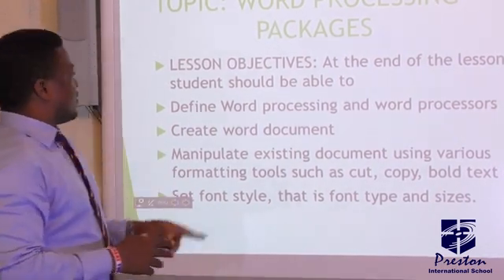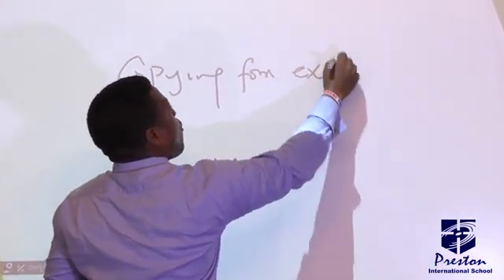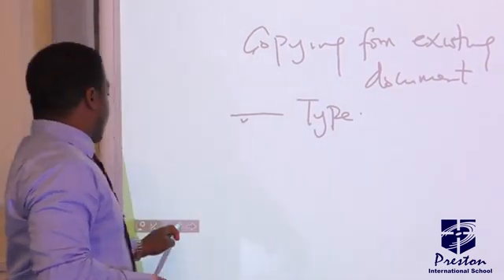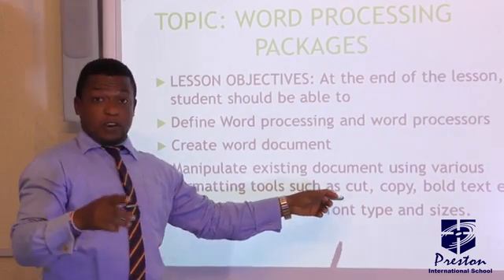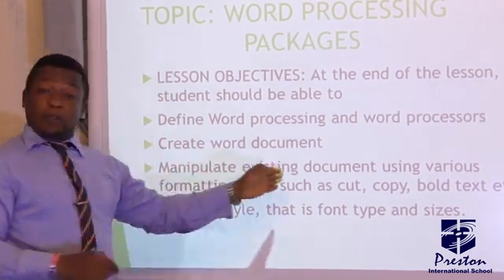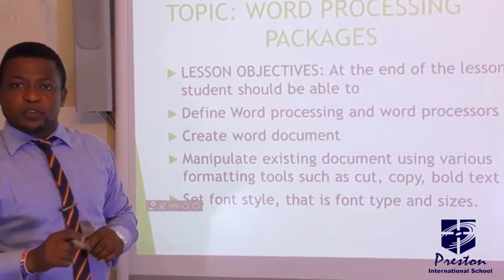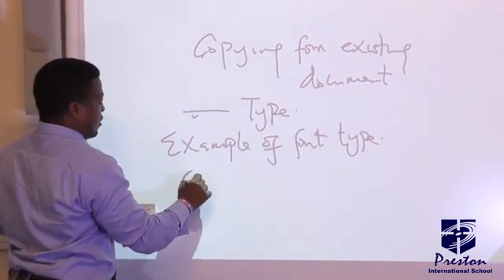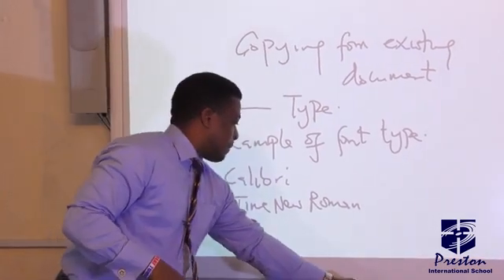Word Processing Packages (Revision) - SSS3 Data Processing